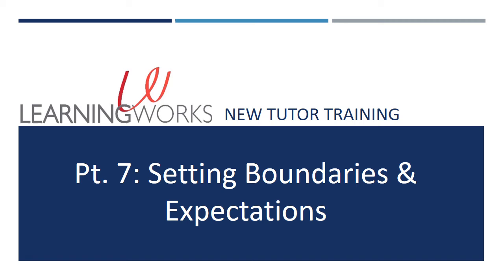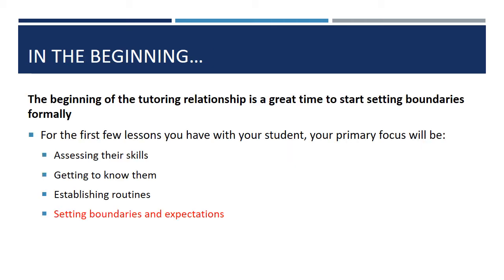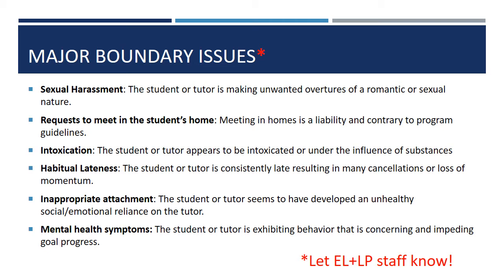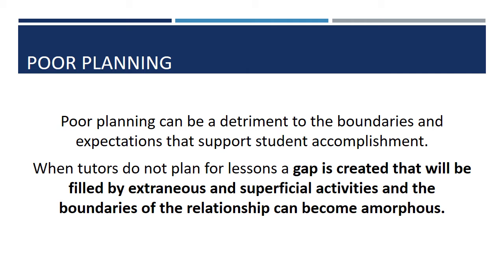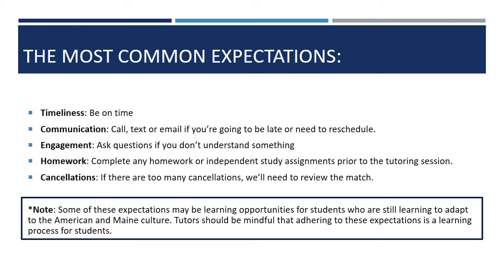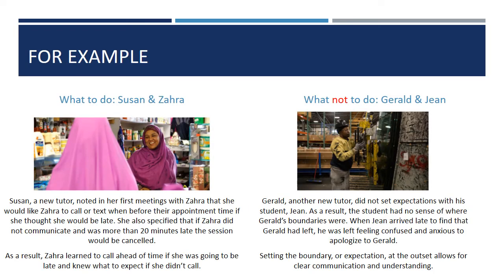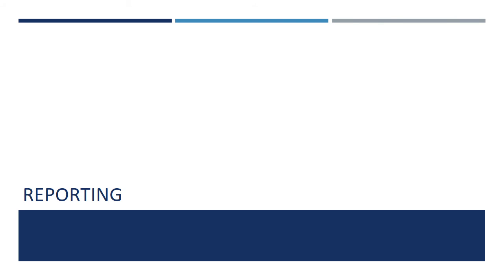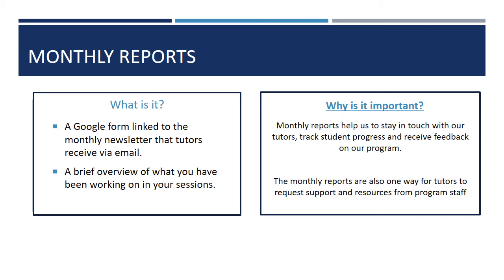LearningWorks New Tutor Training pt 7 Boundaries and Expectations